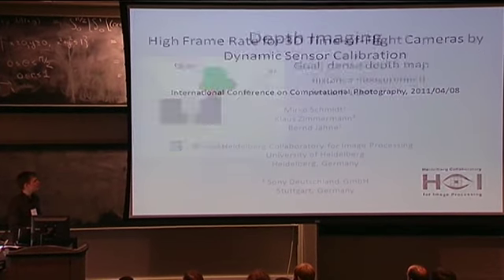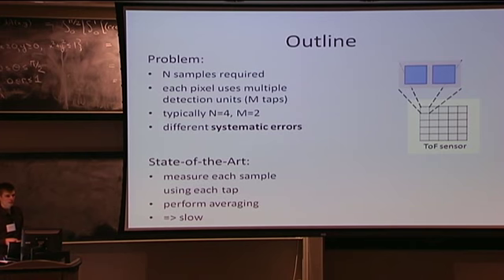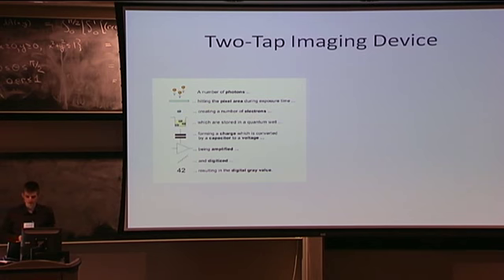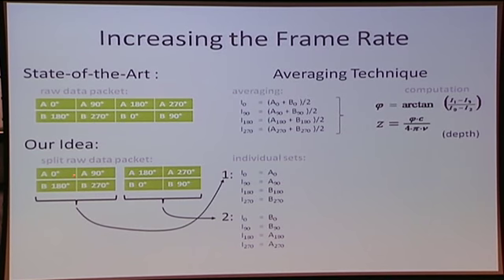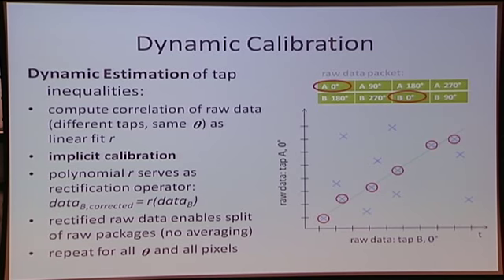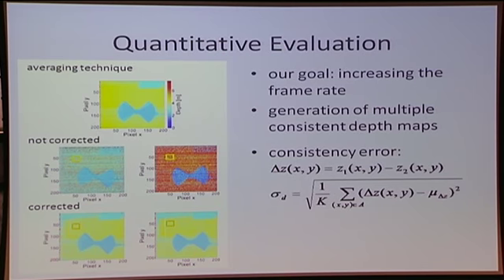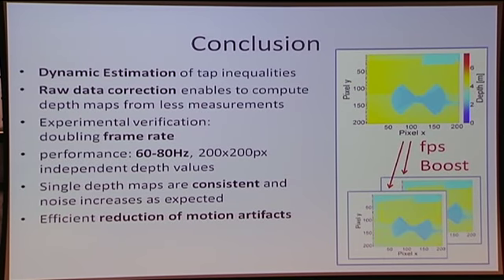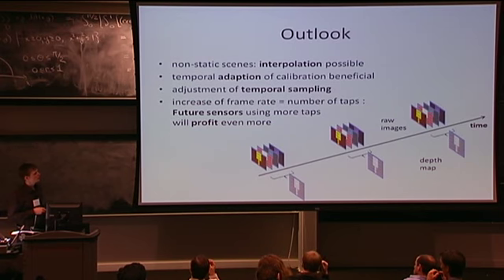High Frame Rate for 3D Time-of-Flight Cameras by Dynamic Sensor Calibration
From ICCP11 Hosted by Carnegie Mellon University, Robotics Institute

Session 2: 3D Reconstruction

Talk 3:
Mirko Schmidt, Klaus Zimmermann, Bernd Jähne